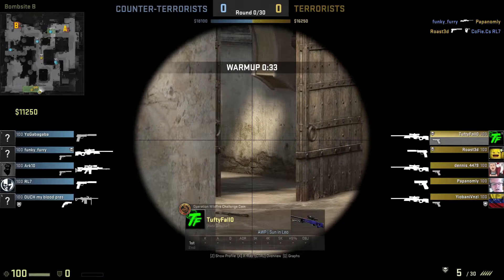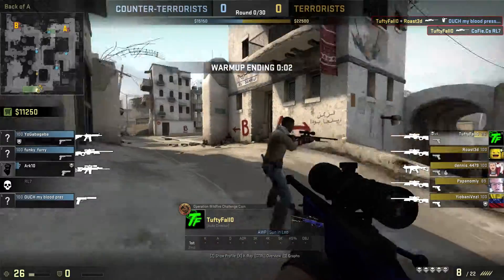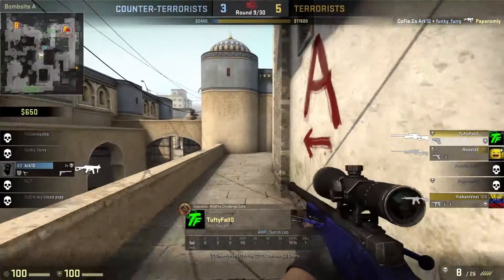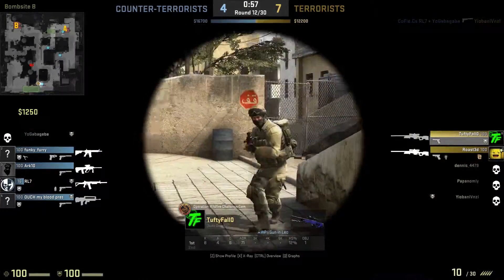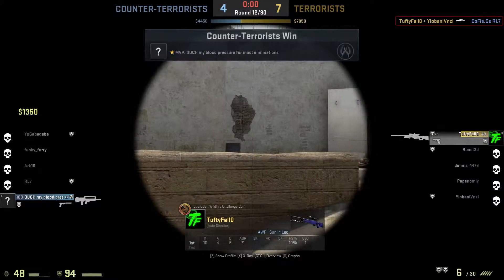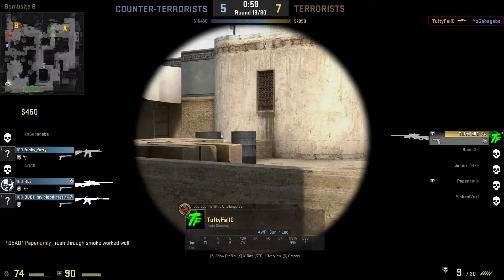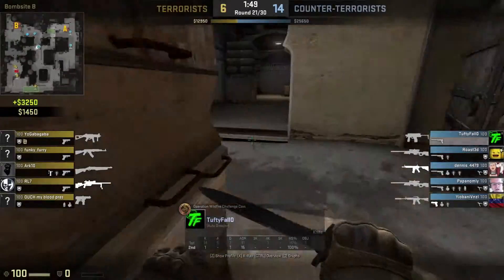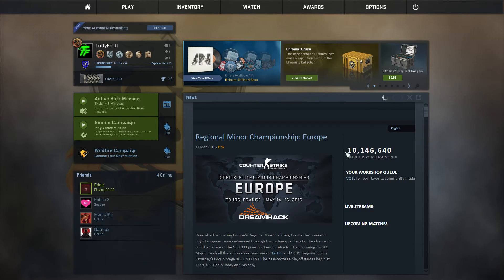CSGO Comp Highlights 4v1 clutch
playing a little comp got some nice clips and good wins